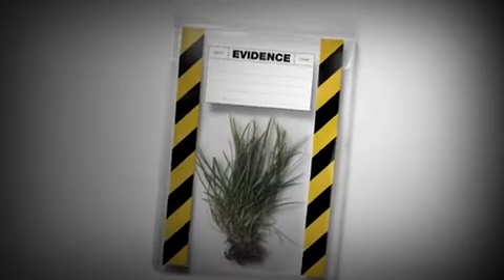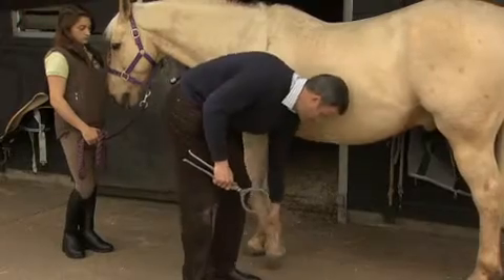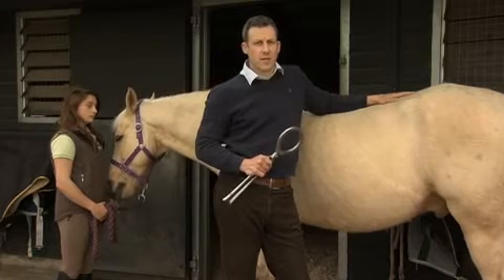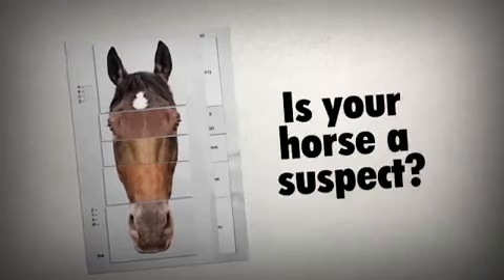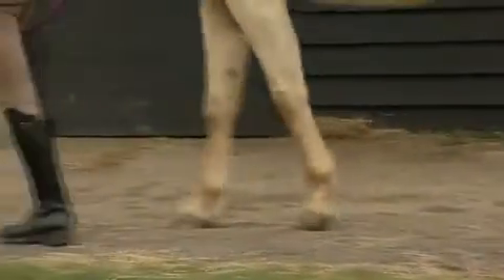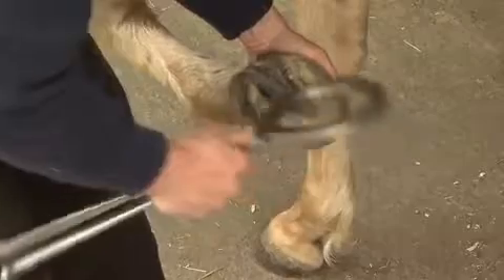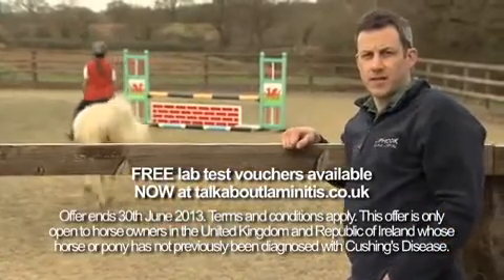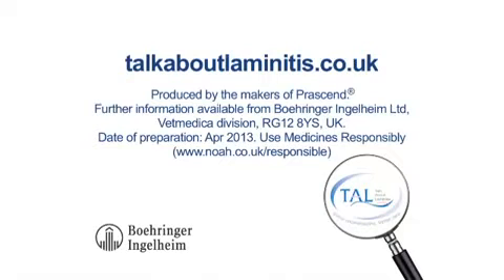What causes laminitis?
One of the country's leading experts in laminitis, David Rendle from the Liphook Equine Hospital in Hampshire, has presented an online broadcast aimed at helping owners of horses suffering from this debilitating and devastating disease to shape a positive future for their horse and avoid further painful episodes.

Revolutionised

David explains how the veterinary profession's understanding of this debilitating and devastating disease has been completely revolutionised over the past five years.
"Historically laminitis has been viewed as solely a nutritional problem, frequently occurring as a result of horses grazing lush pasture," he says. "However, recent studies indicate that 90% of horses develop laminitis due to an underlying hormonal disease such as Equine Cushing's Disease or Equine Metabolic Syndrome, and the ingestion of sugars, for example in lush pasture, may just be a trigger factor for laminitis in horses with these diseases."

The online broadcast characterises Equine Cushing's Disease and Equine Metabolic Syndrome and offers practical tips and advice on the diagnosis, treatment and management required to help prevent laminitis in horses with these conditions.

Testing

Central to this is the importance of testing all horses and ponies with laminitis for these hormonal diseases so that veterinary surgeons are fully informed about how to treat and manage the horse in the future.

"Unless the underlying cause of the laminitis is addressed, horses will continue to be at risk of painful recurrent episodes which is a significant welfare issue to the horse and extremely frustrating for owners. As our knowledge of the two hormonal diseases responsible for the majority of cases of laminitis improves, veterinary surgeons can offer their clients more comprehensive advice on treatment options to prevent laminitis. For many owners who have struggled with this condition, this is an absolute relief and revelation," continues David.

The online broadcast is part of the nationwide 'Talk About Laminitis' disease awareness initiative, supported by the British Horse Society, World Horse Welfare and Redwings.
The broadcast is an absolute must for owners of laminitis prone horses looking to help prevent further suffering or irreversible damage to feet.

Free laboratory fees

During the 'Talk About Laminitis' campaign, which runs until the end of June, Boehringer Ingelheim is offering free laboratory fees for the blood test used to detect Cushing's disease. The initiative is aimed at raising the awareness of the underlying hormonal causes of laminitis, and is supported by Redwings, The British Horse Society and World Horse Welfare. To participate in the free testing scheme, talk to your vet to download your free blood test voucher.

If your horse tests positive for Cushing's, the disease can then be treated and managed appropriately. Early diagnosis and intervention are critical if the crippling changes seen in the feet caused by laminitis are to be avoided.